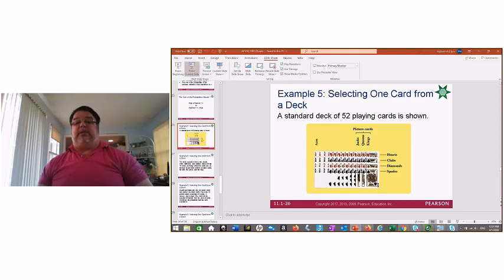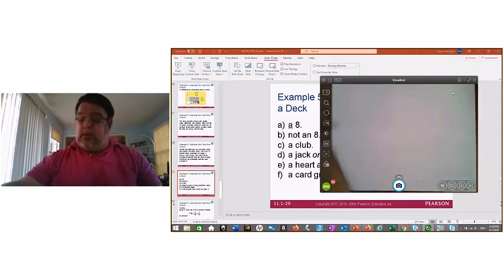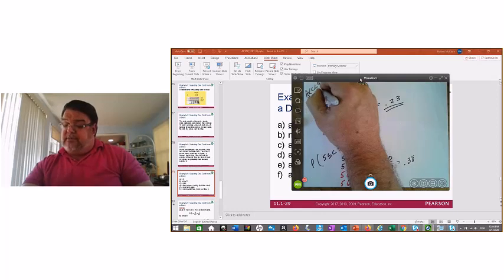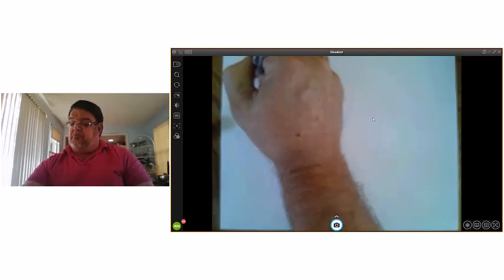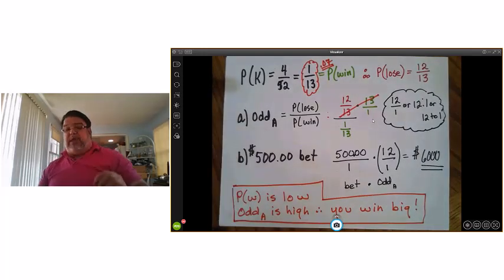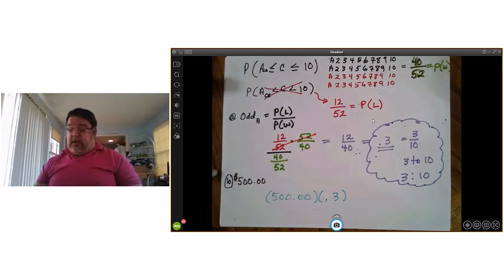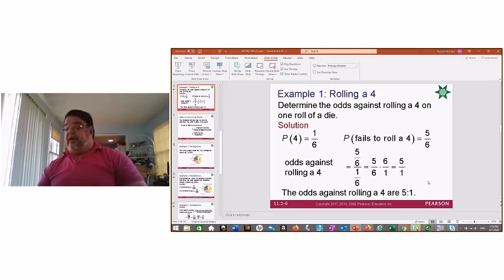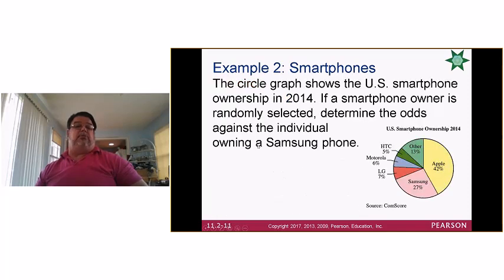11 2 odds against Wednesday, April 1, 2020 12 31 06 PM